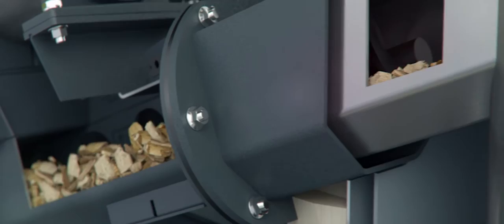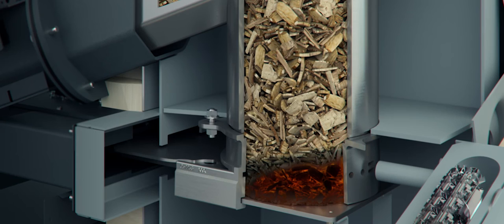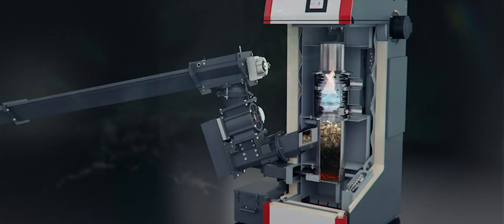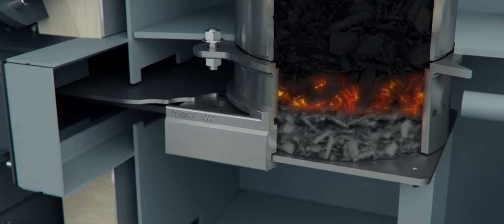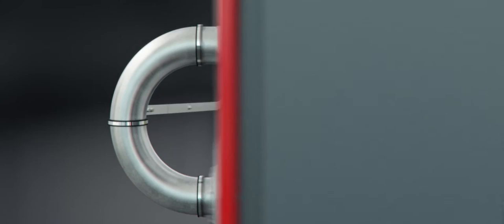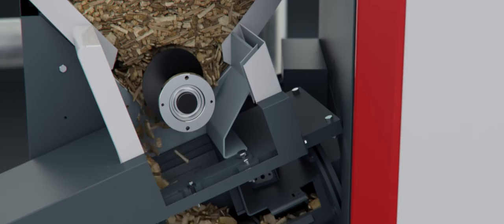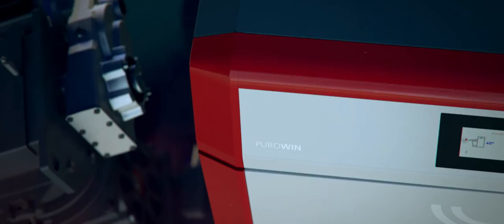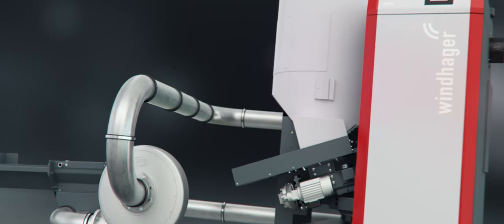WINDHAGER PuroWIN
With the PuroWIN, we have revolutionised heating with wood chip. Never before has this fuel been used so cleanly, safely and intelligently to supply heat. The zero-emission gasification boiler offers impressively smart and safe technology and is also the first boiler to utilise suction to transport wood chip.